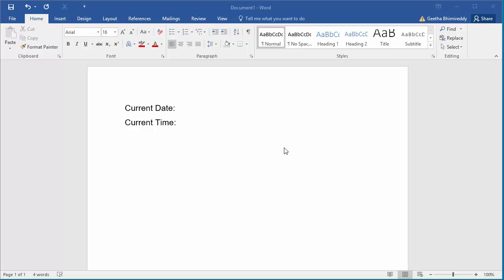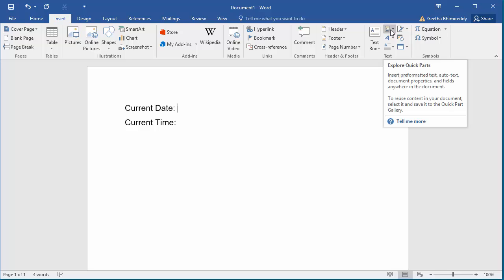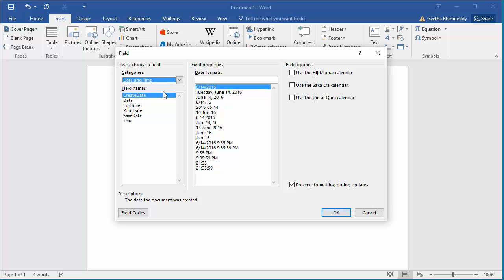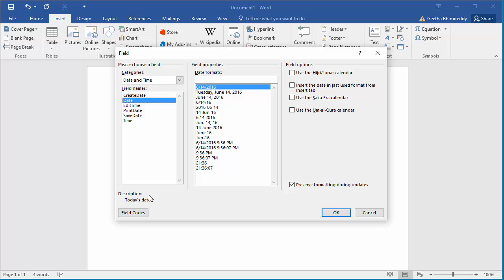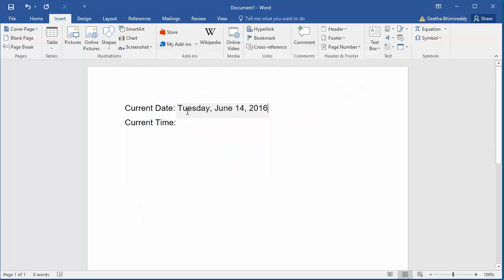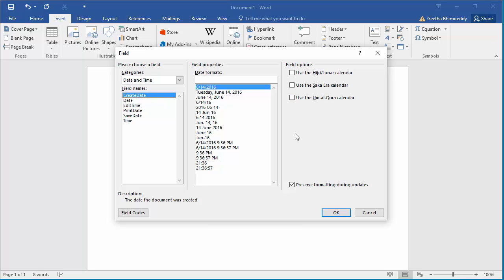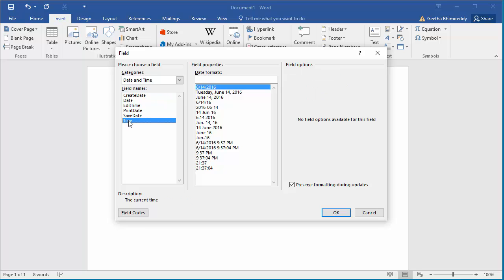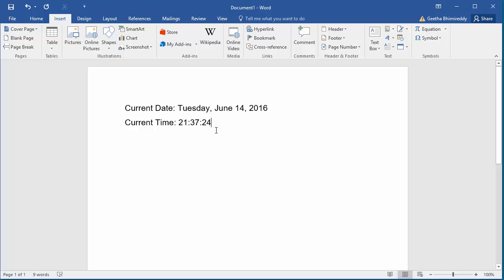How to Add Current Date and Time to a document in Word 2016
This video explains how to add current date and time to a document. If you add current date and time to the document and save it, whenever you open the document Word displays the date and time at the time you open the document.